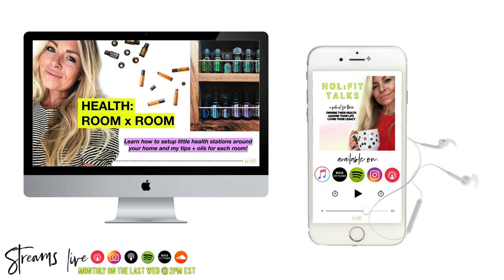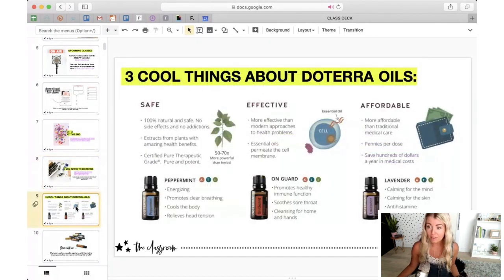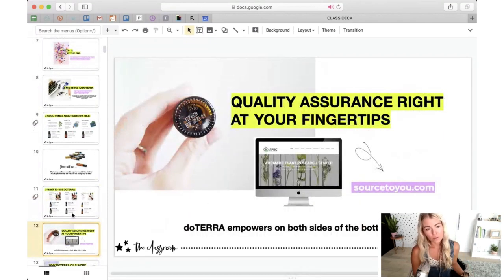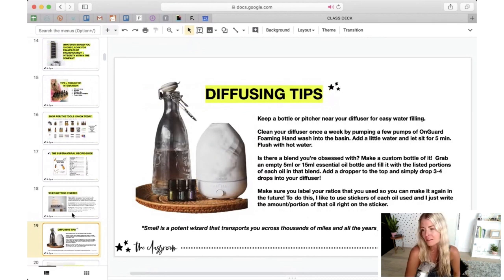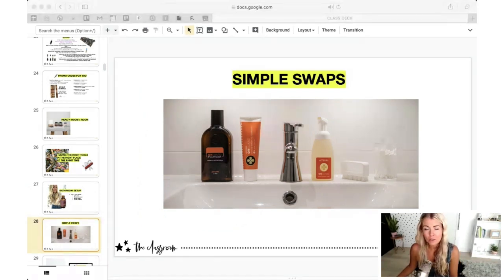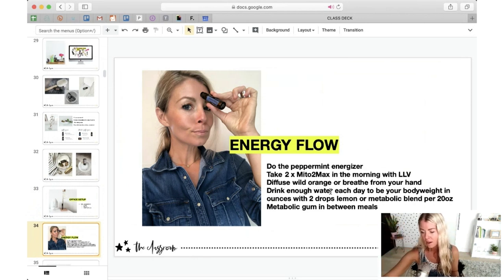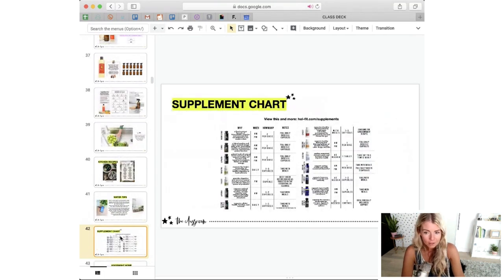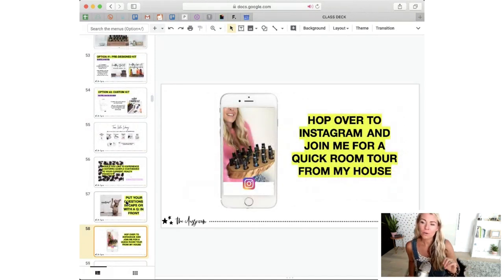Healthy Home Setup: An Essential Oil Lifestyle Class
This is the recording from my recent essential oil lifestyle class on the topic of Health Room x Room.

I teach you how to setup various rooms of your home with the oils + tools that will support healthy living with ease.

I also do a 30 min home tour at the end showing you my setup in these rooms.